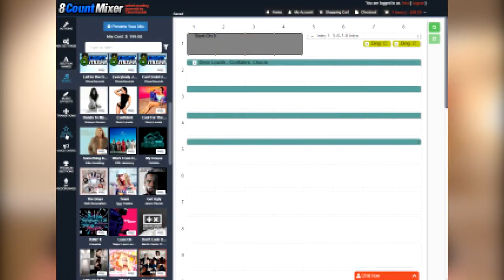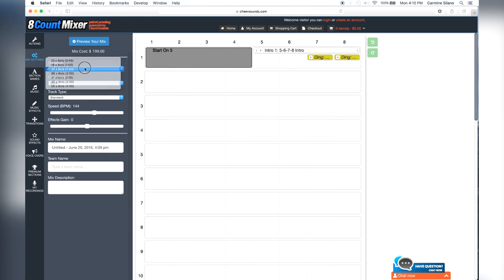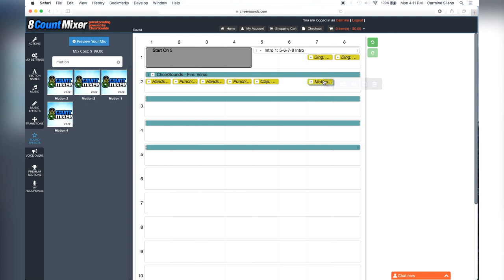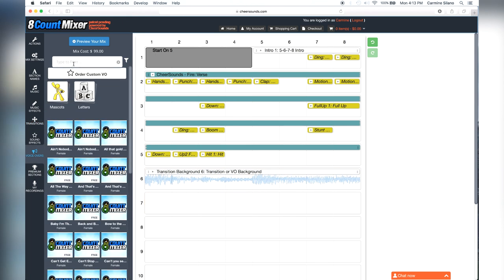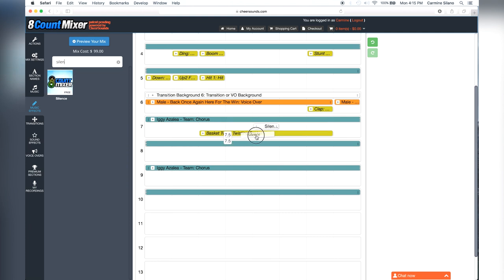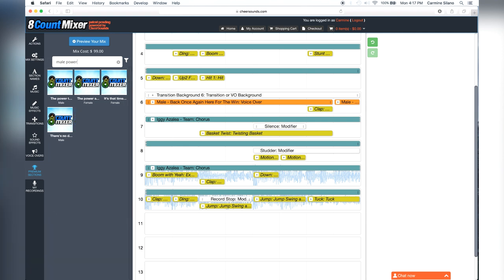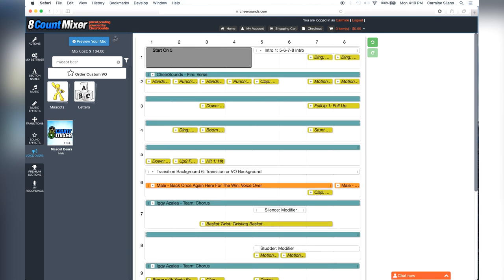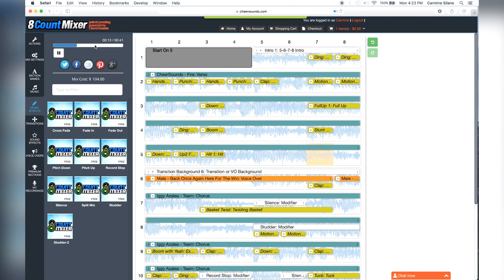Create a Cheer Music Business using 8CountMixer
Licensed music is in demand more than ever, and 8CountMixer gives you all the tools to provide custom cheer music to the masses without knowing anything about music production! If you can fill out an 8-count sheet, then you can make a mix using 8CountMixer!

8CountMixer is patent pending.
8CountMixer, the name, software, website, service and content is all created, owned and/or controlled by CheerSounds.

version 1.1